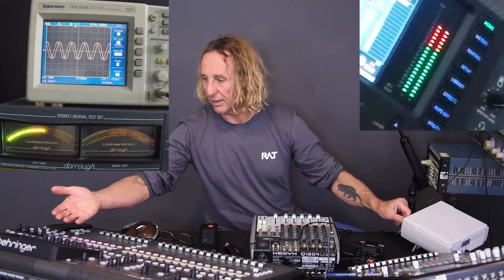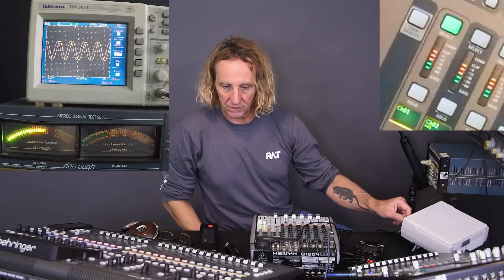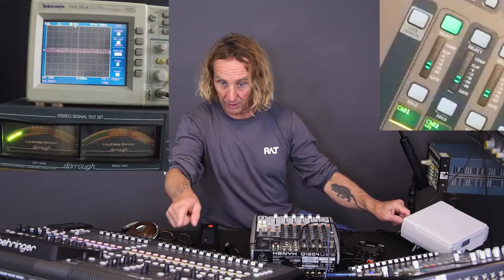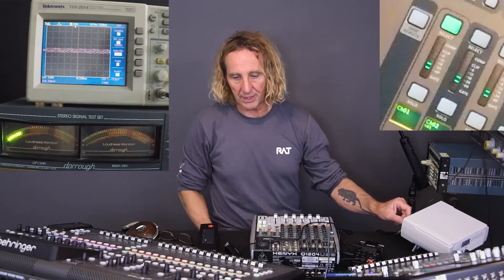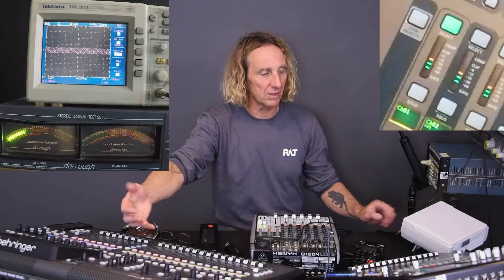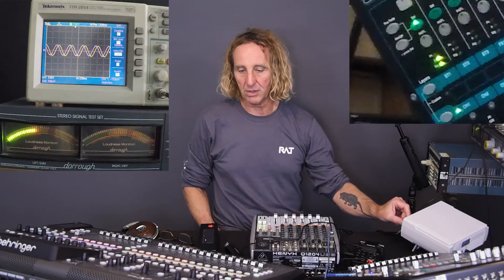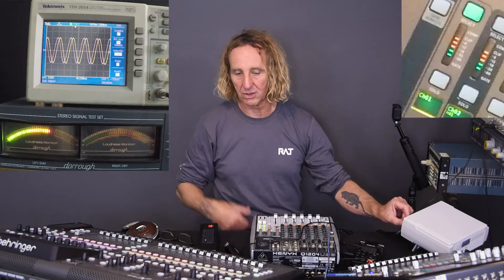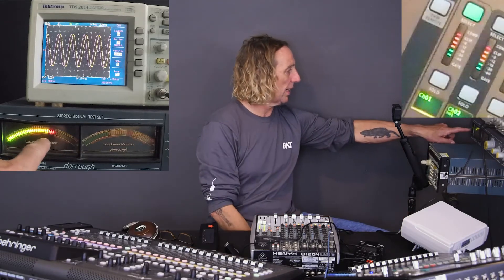Metering & Clipping - Behringer X32 vs Allen & Heath QU16 (Public)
Lets look at the differences in the way input and output signal levels and clipping is displayed on a Behringer X32 vs an Allen and Heath QU16

00:00 Intro
00:40 Differing ways of presenting information
03:24 Setup description
04:35 X32 input meter vs audible clip
06:32 X32 M32 clip vs sound
07:11 QU16 input meter vs audible clip
09:18 QU15 output meter vs audible clip
10:04 X32 output meter vs audible clip
10:16 Summary of X32 vs QU16 metering vs audible clip
13:34 Visual representations and the impact on mixing
14:41 Outro

#11 X32 vs QU32 Metering, clip and max output
Editing